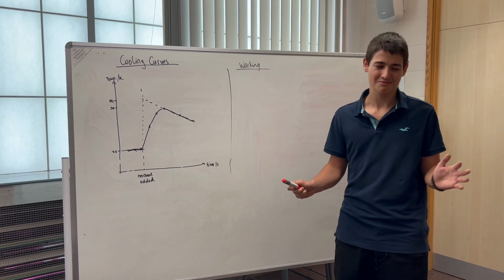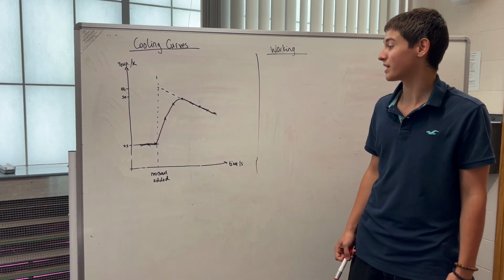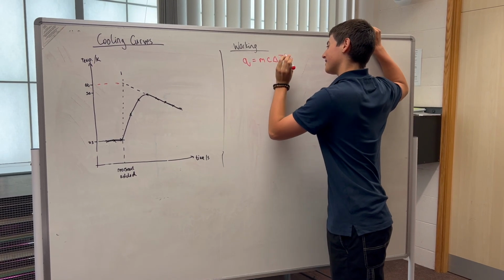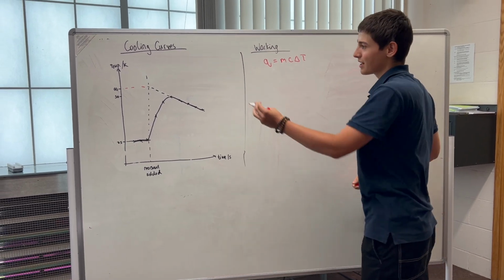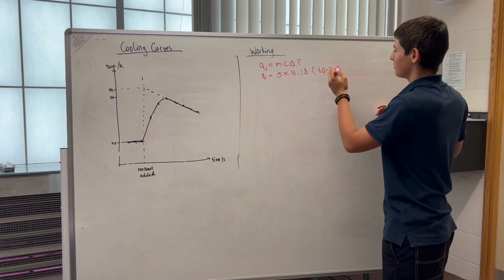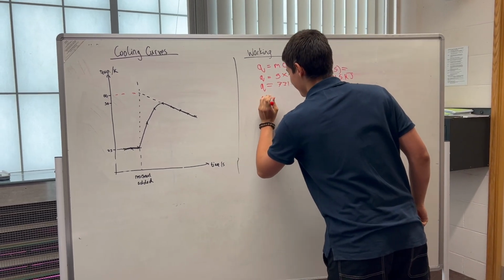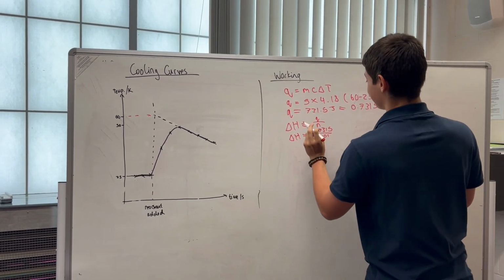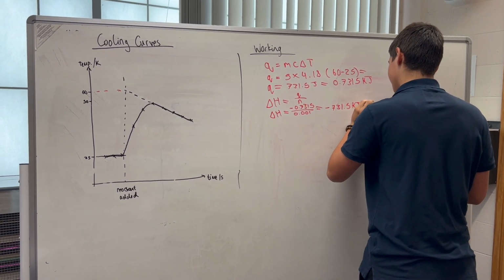Chemistry Society Question of the week - cooling curves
Hello my fellow atoms! It's Nathan here and I'm so excited to show you this week's chemistry question. Thank you to Jacob Kelsall Tipaldi and Djia Sanath-Vijay for doing tremendous work in helping out with this week's video.

Today's question focuses on cooling curves and how they can be used to reduce the error in our practicals. This is a bit of an extension but it's helpful to think about and very important in the real world. You may remember a little bit about cooling curves from GCSE so I hope you enjoy!